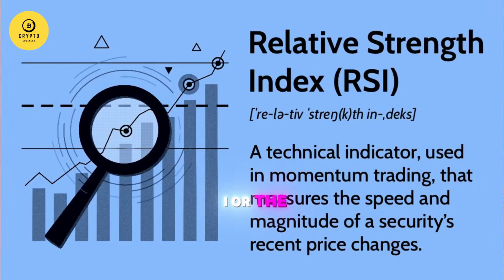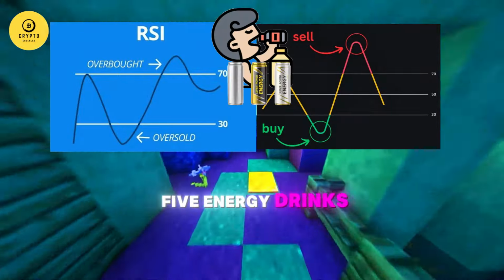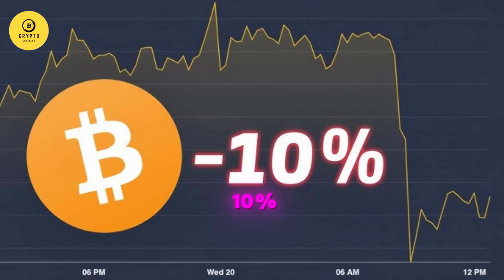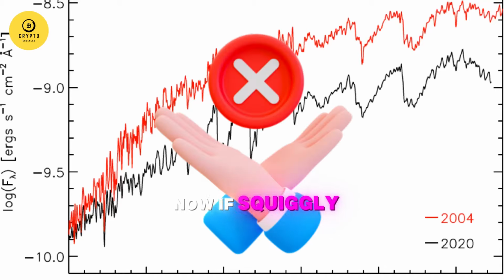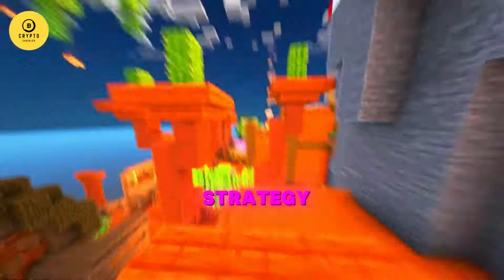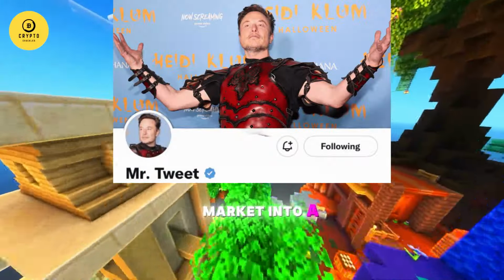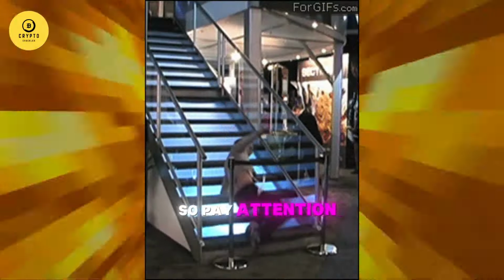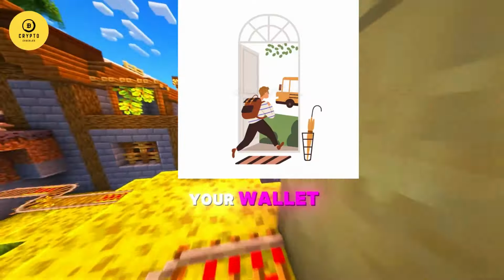Macd Indicator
Calculator Trading Forex is your ultimate guide to mastering the art of forex trading using essential tools like a forex calculator. Whether you're a beginner or a seasoned trader, this video covers everything from trading profit calculations to live signals and market insights. Learn the fundamentals of forex trading, including understanding leverage explained, gold trading strategies, and effective margin calculations. Discover the secrets of compounding trade strategies and how to maximize your gains. With expert fx education for beginners, you'll get tips and tricks to enhance your skills in the forex market. Learn how to use a forex calculator effectively and gain insights that will take your trading to the next level. Start your journey to becoming a successful forex trader today! Macd Indicator macd trading strategy indicator rsi explained best settings divergence vs and how to use forex crossover for swing cryptocurrency moving average convergence stock formula